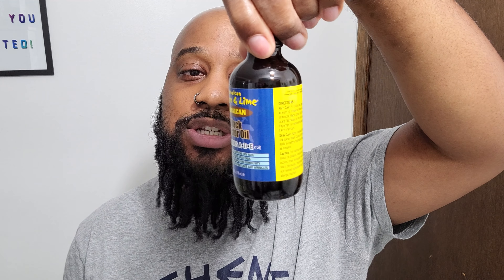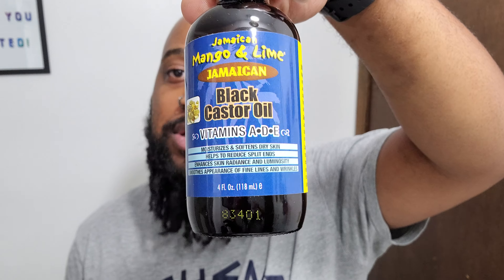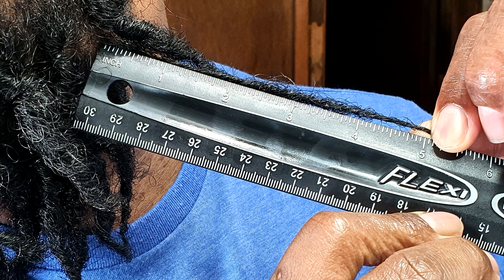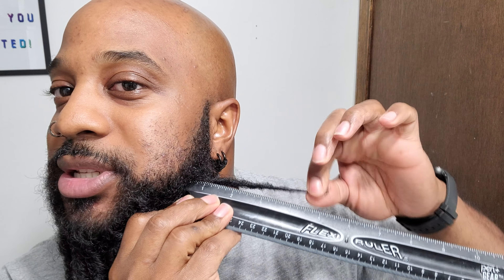#990 - Beard Locs | 4 Month Update + Length Check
🔊 Never miss a stream again! Get notified EVERYTIME I go live from my Discord "NOTIFICATION-ONLY" server

💁‍♀‍ Live in the Atlanta, GA area and would like me to style your natural hair? We specialize in all aspects of Natural Hairstyling and Haircare including:

2138 Candler Road
Decatur, GA 30032
Be prepared to send a picture of your natural hair IN ITS NATURAL STATE. Please note that a minimal $50 non-refundable deposit is necessary to set up an appointment with me.

🎼 Note: I recently revamped the stream playlist to feature tracks by Martian Girl Beats. you can listen to a few of her tracks here on her channel